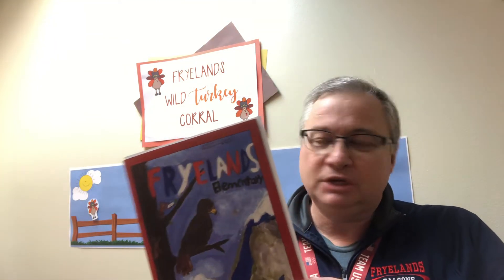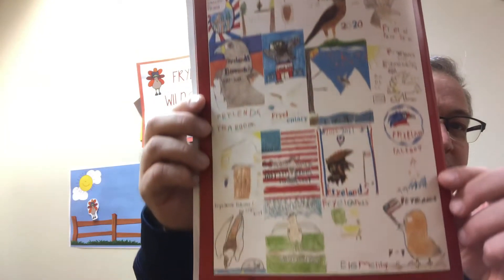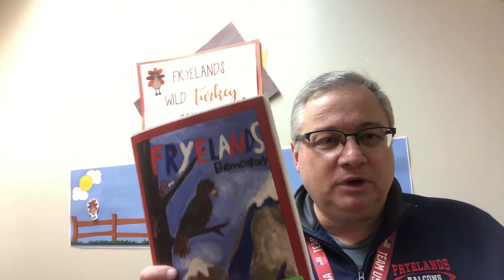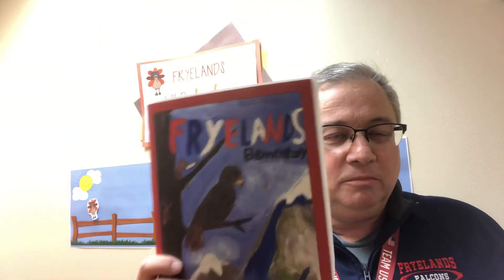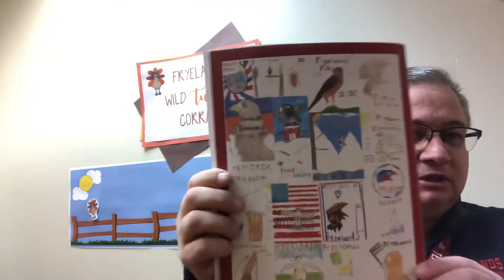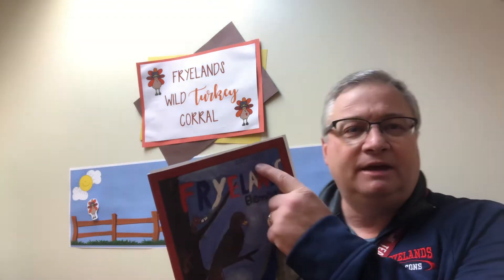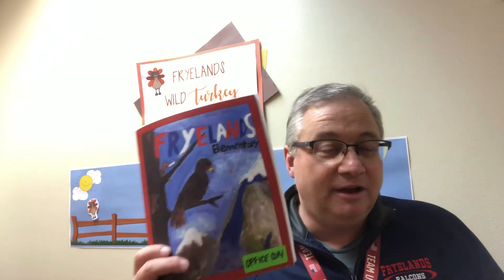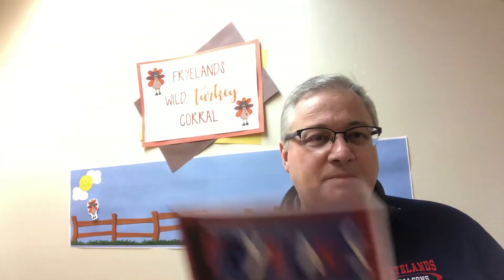Radio Show 11-15-21